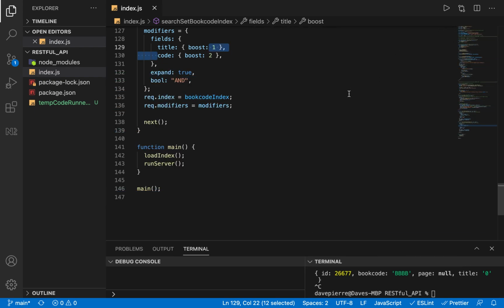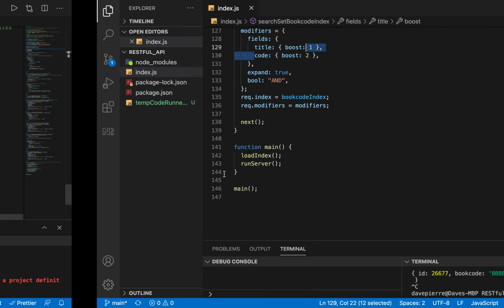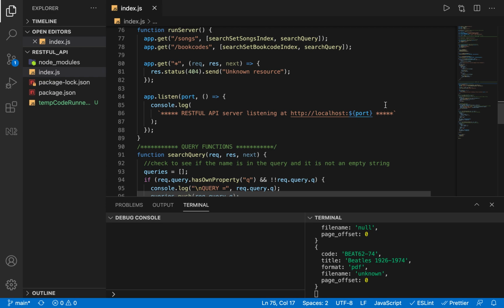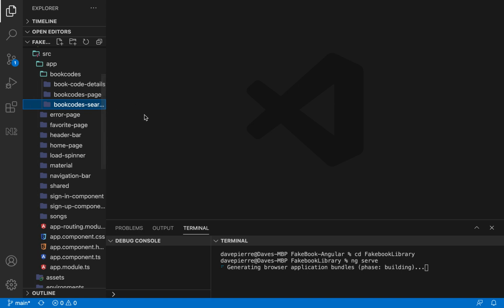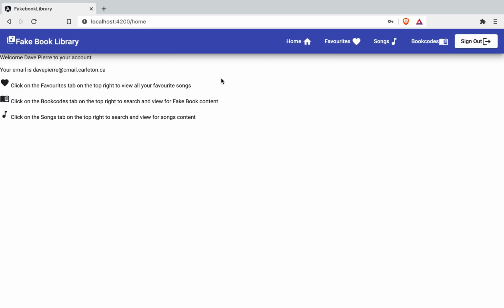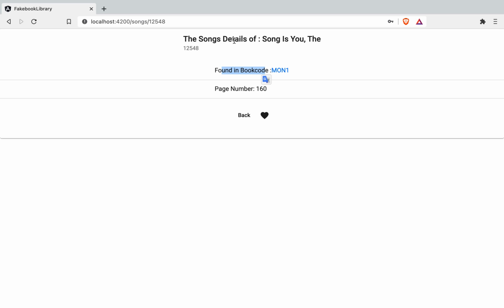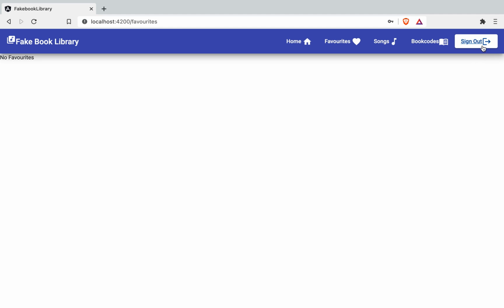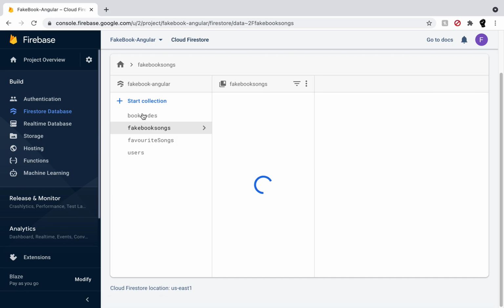FakeBook Library Angular Edition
Angular Project doing crud project